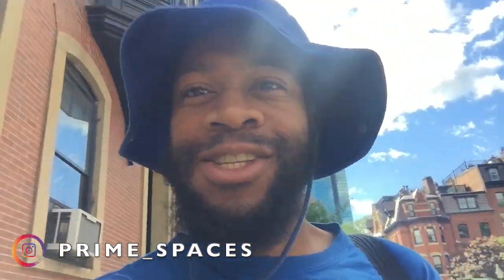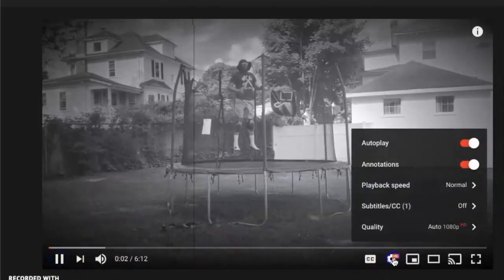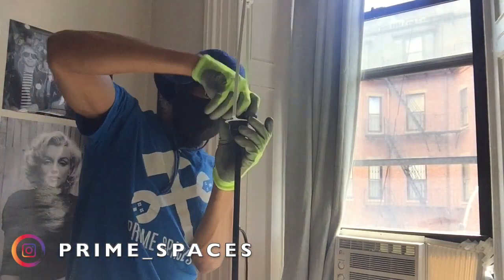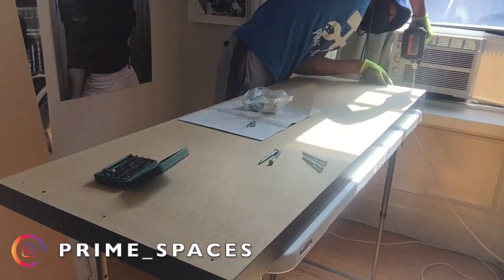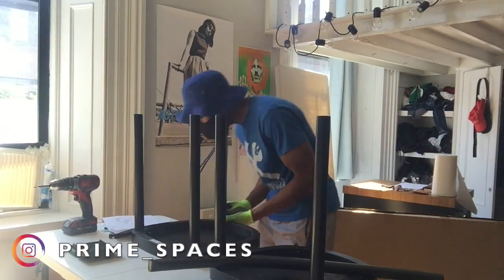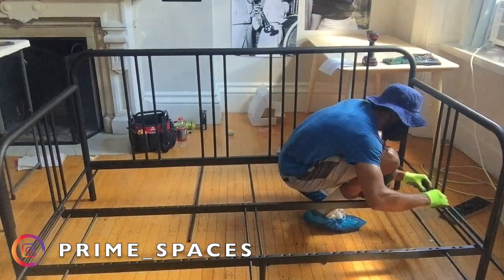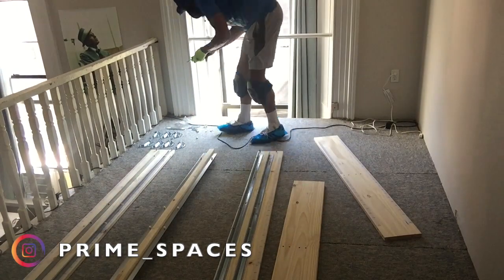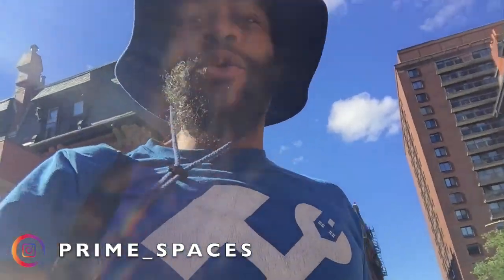Assembling IKEA Fyresdal Daybed, Espevar Bed, Lisabo Table | IKEA Assembly Tips | Assembly Hour #10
Personal IG! @ntizuchi
In Boston, the Bay Area or Chicago?

In this episode of the Assembly Hour, I assemble a LAUNDRY list of IKEA Furniture for Paolo, one of our returning customers...Fun!

Raskog Bar Stool Assembly - 03:41
Holmo Floor Lamp - 04:36
Knarrevik Night Stand - 05:37
Lack Coffee Table - 06:27
Lisabo Table - 07:24
Idolf Chair - 07:59
Fyresdal Daybad - 09:00
Espevar Bed - 11:18